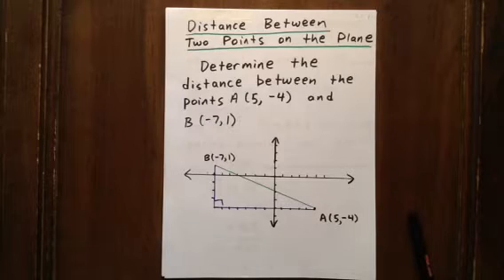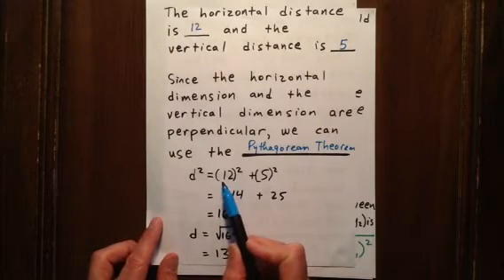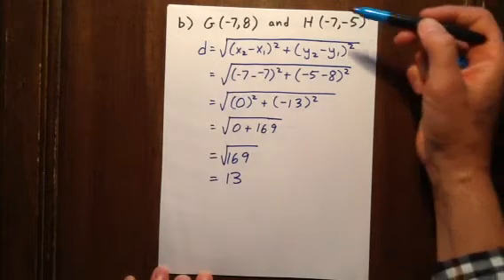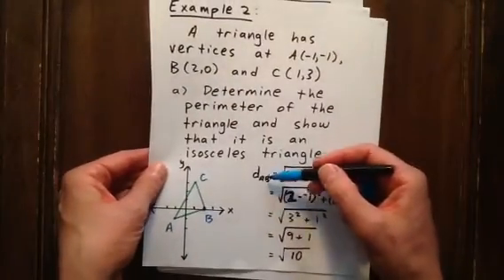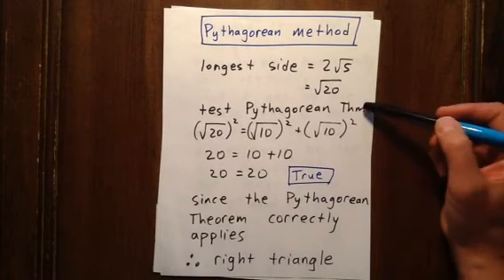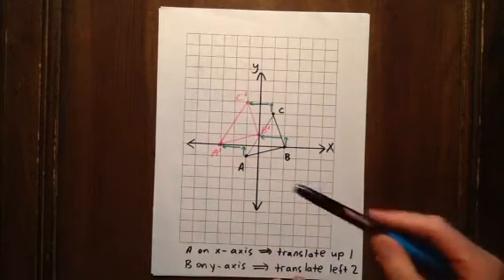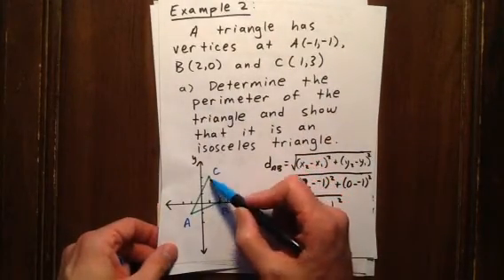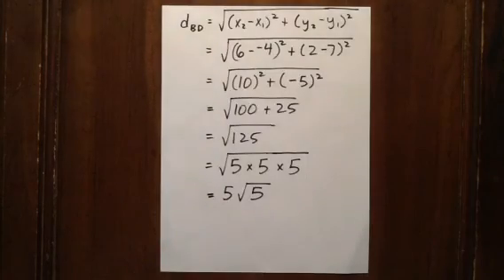10-25 lesson on distance between two points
lesson on distance between two points